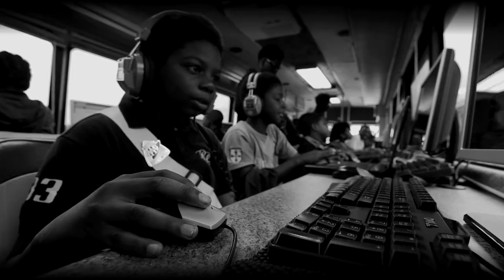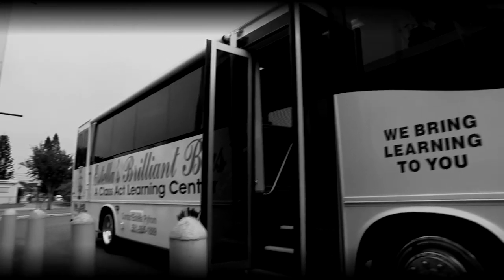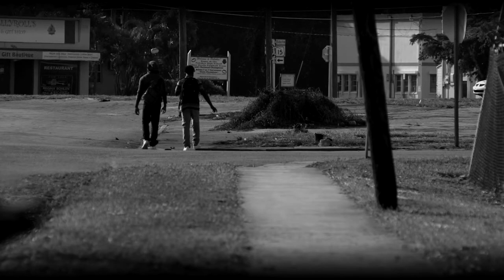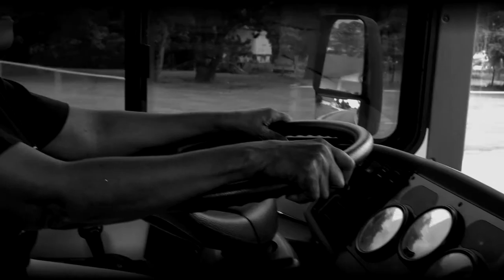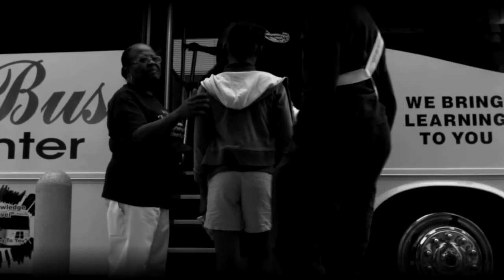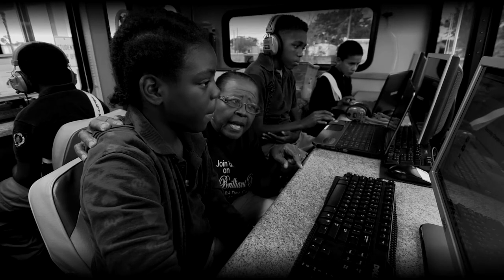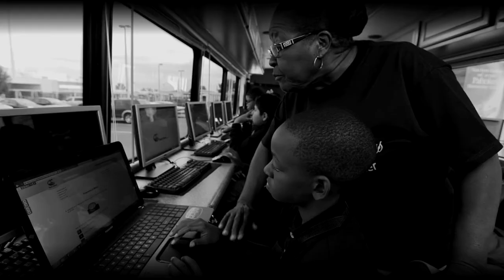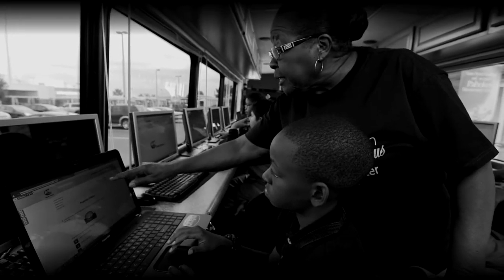Estella & Her Bus Committed to Making a Difference | Office Depot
Meet our friend, Estella Pyfrom, who with her life savings and a bus changed the way technology education is delivered.